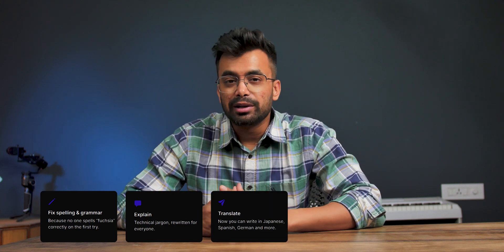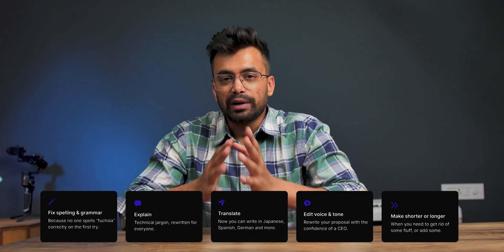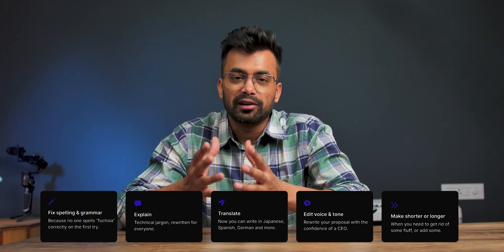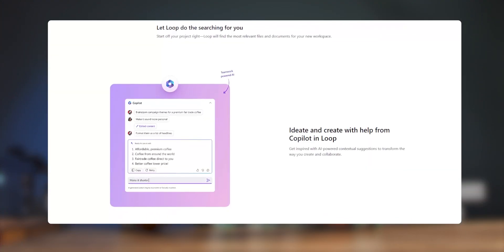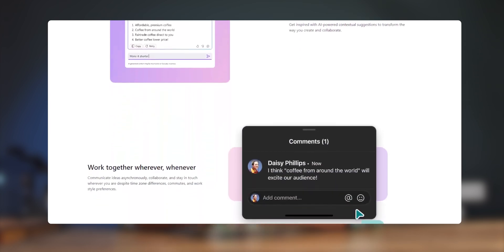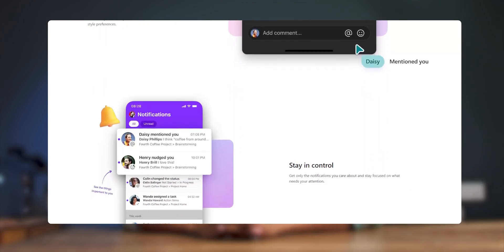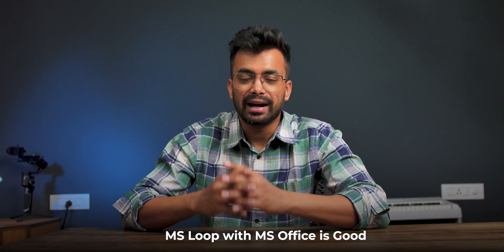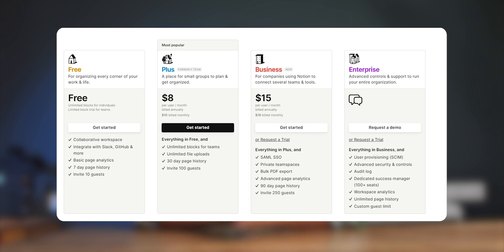Microsoft Loop VS Notion Ai - Which One is Better?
Microsoft Loop vs. Notion AI: Unleashing the Power of Productivity Tools! Join us in this insightful video as we compare and evaluate two prominent productivity tools: Microsoft Loop and Notion AI. Discover the key features, collaboration capabilities, and user interfaces of both platforms as we delve into their strengths and weaknesses. Whether you're a student, professional, or entrepreneur, this comprehensive review will help you make an informed decision about which tool suits your needs best. From seamless project management to efficient note-taking and task organization, we explore how Microsoft Loop and Notion AI can revolutionize your productivity. Tune in now to explore these cutting-edge tools and unleash your productivity potential!